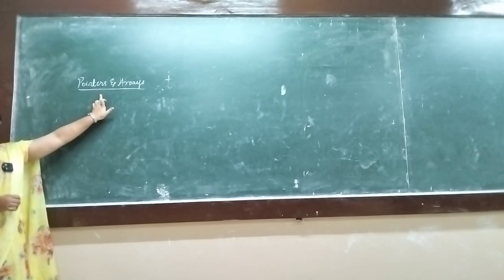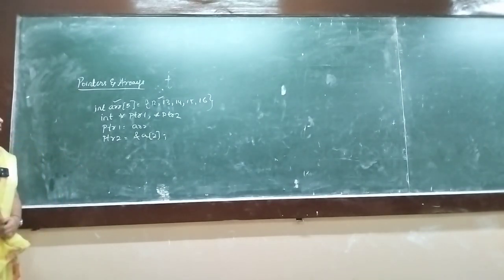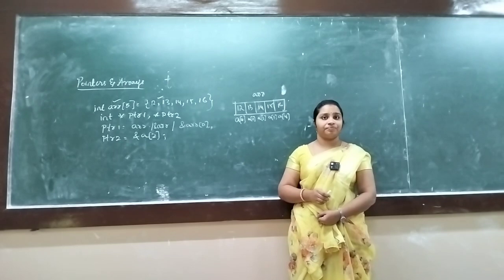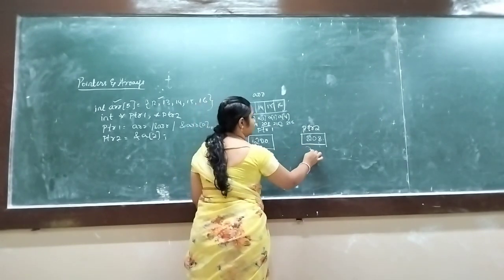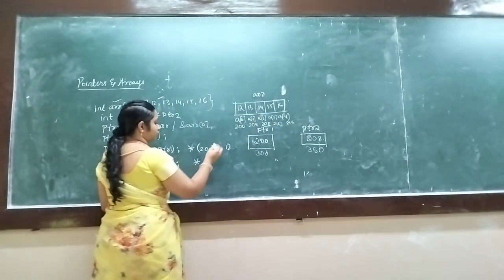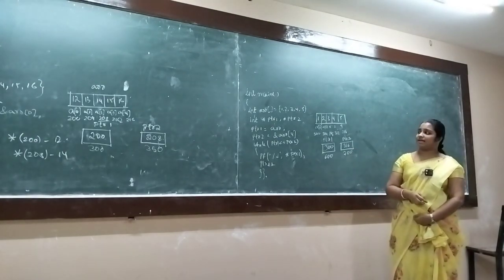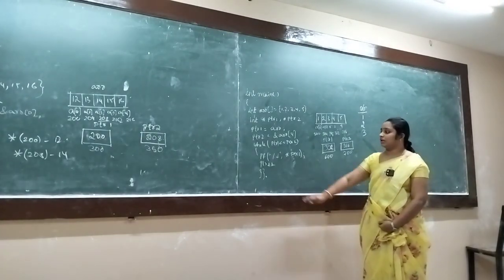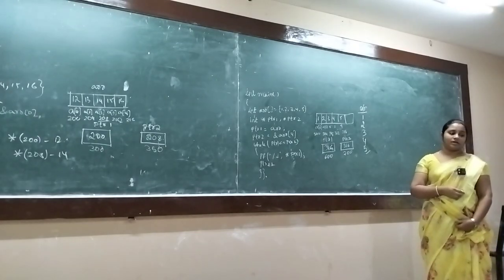C LANGUAGE CLASS ON 27-12-2022 IN ROOM NO:105(AID) BRANCH.THE TOPIC IS POINTER of arrays.